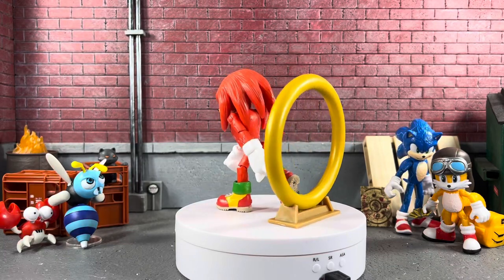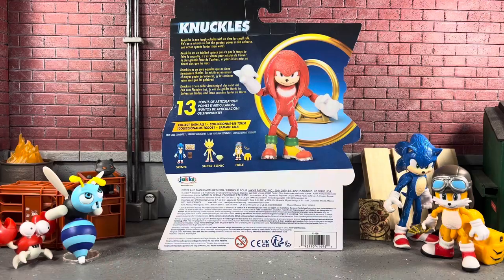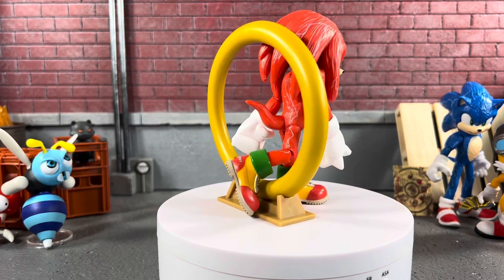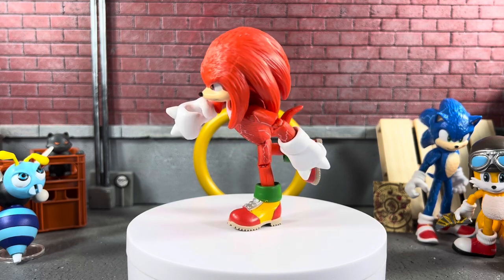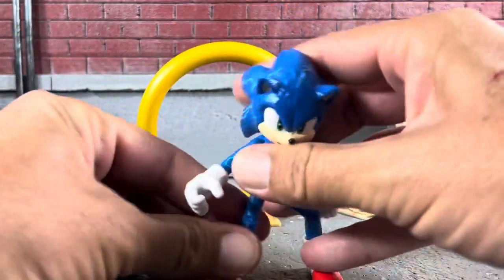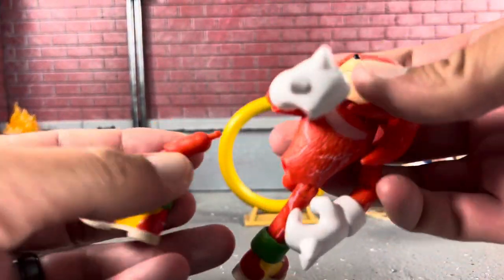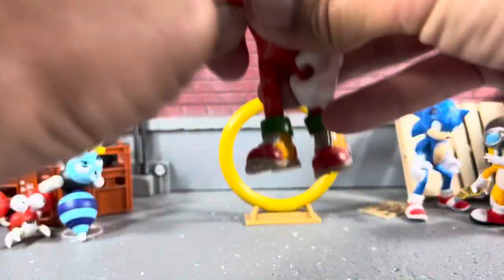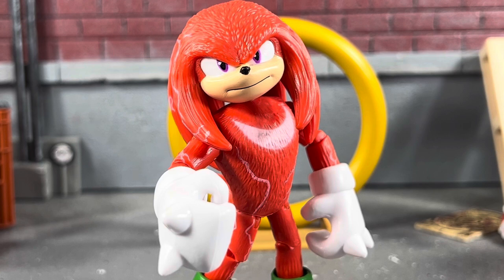Knuckles & Ring Stand from Sonic The Hedgehog 2 The Movie Wave 2 Action Figure Review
Jakks Pacific Knuckles with Ring Stand from Wave 2 of Sonic 2 The Movie Action Figures! Knuckles and his Ring are next level fun and cool! I loved Sonic The Hedgehog 2 and can’t get enough of the action figures! Let’s take a look at Wave 2 Knuckles!